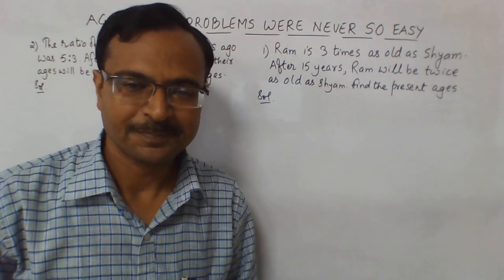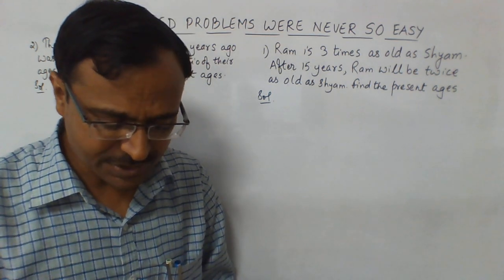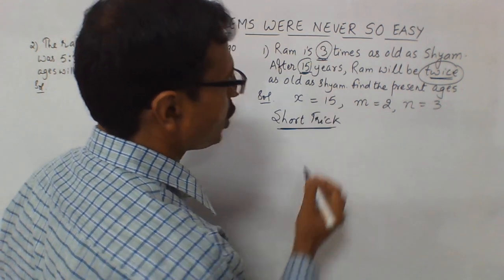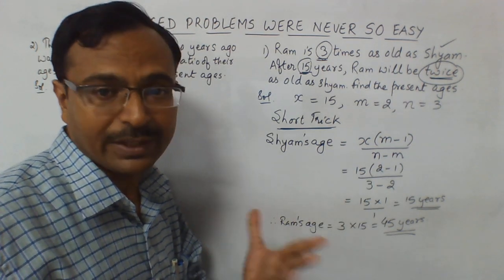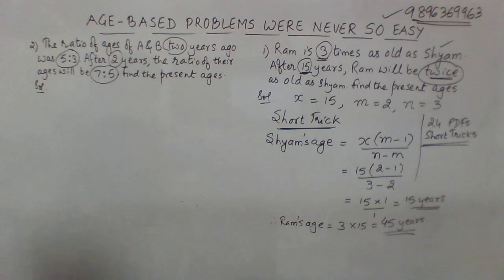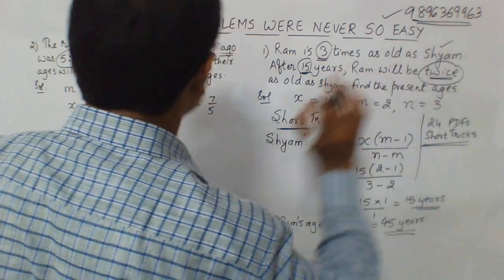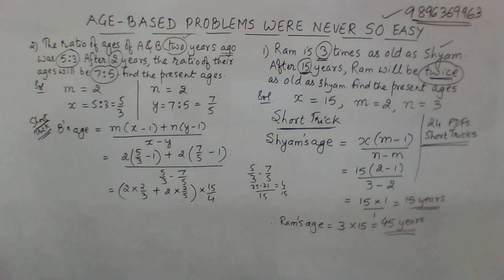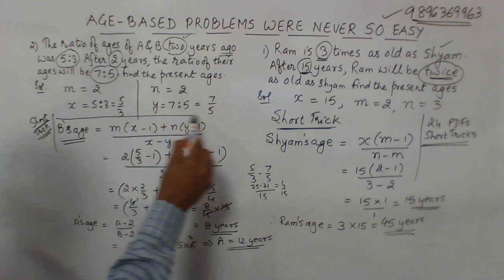Two SHORT TRICKS to CRACK AGE PROBLEMS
Finding ages from given statements involves the use of linear equations or quadratic equations. students face difficulty in solving these situational problems. watch this video to learn two easy short tricks to solve two age-finding problems. MUST WATCH VIDEO FOR ALL STUDENTS. for more such interesting videos, keep visiting:
for free and paid PDF downloads